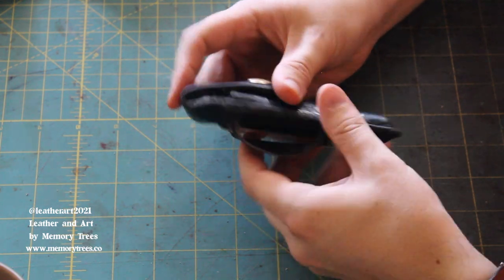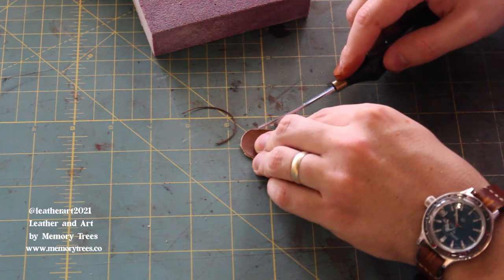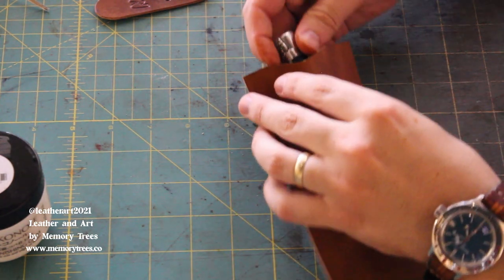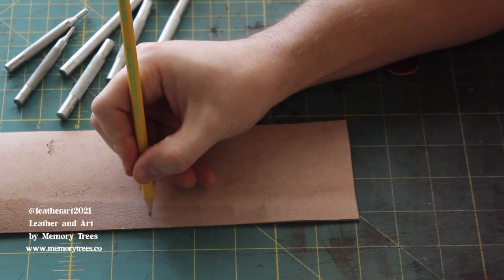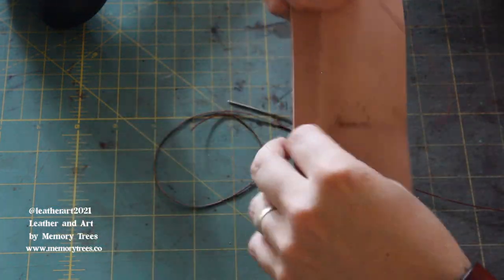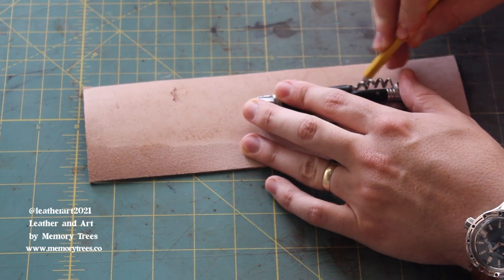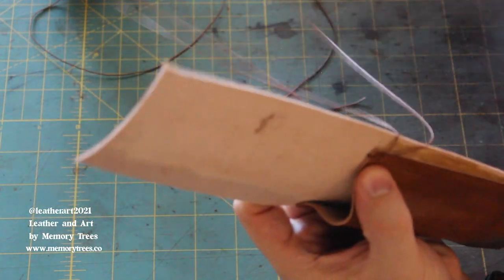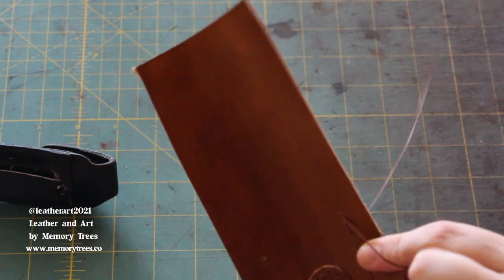Making a Knife Sheath With No Pattern (Laguiole Flip Knife)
This time it's a tutorial of how we make a custom order knife sheath without a pattern. These are made only with veg-tan leather. When making a knife sheath with no pattern, it helps to have to knife or the old case. In this case, you can simply measure around the knife and add an extra inch or two to each side to make sure you have enough. If you don't have the knife on hand, hopefully you have measurements, because then you can draw the knife on some paper, and work out how big you should cut your leather from there.

Memory Trees: a family managed and funded charitable foundation

Recognizing the enormity of the challenges our society faces, Memory Trees is dedicated to making a lasting impact through our campaigns and programs. Our efforts are driven by our singular focus - No Poverty - but we spread a wide net by investing in a variety of progressive strategies. Our "Jobs for Artisans" project offers young artisans opportunities to create beautiful products by hand. When we create markets to sell those products, they are able to support themselves, their families and even their entire villages! Learn more about our initiatives and how you can get involved

Memory Trees is registered as a tax-exempt, public charity under IRS Code 501(c)3